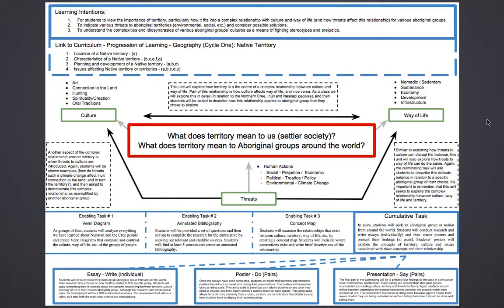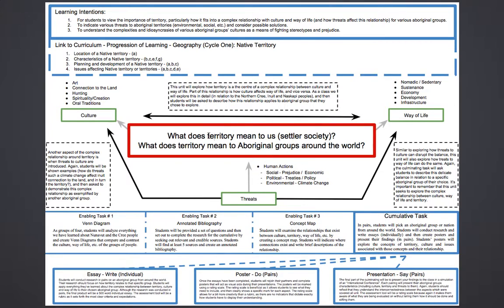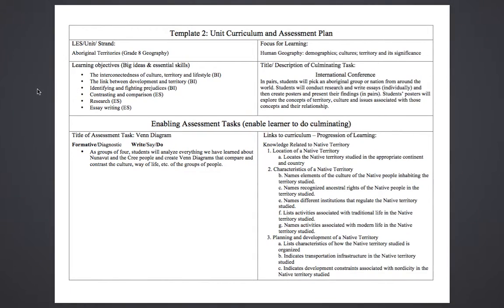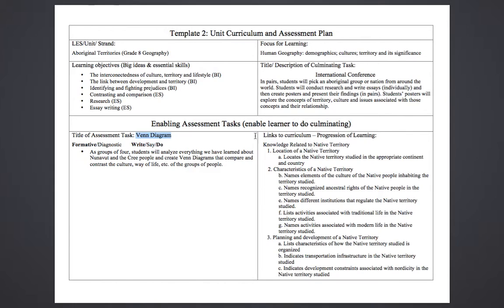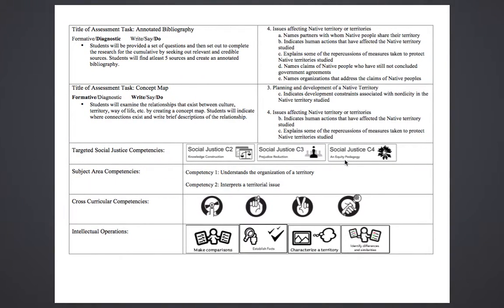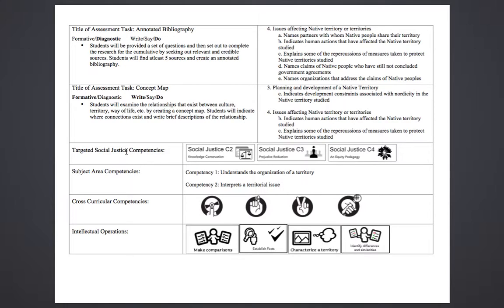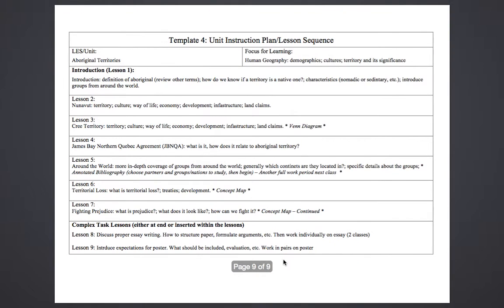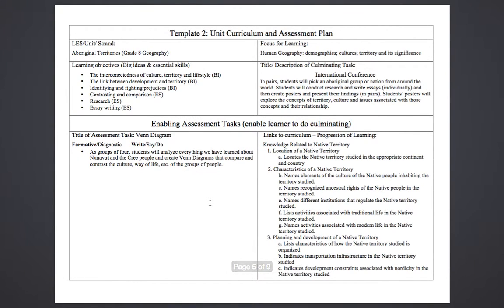Aboriginal Territories LES - Grade 8 Geography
This is an LES created for a grade 8 social studies class. The screen cast runs through a visual representation of the content as a means of introducing the Cooper templates.

The Cooper templates employ the backwards design model. I discuss my thought process as I run through the templates that cover the learning intentions, the culminating task, the enabling tasks, along with all of the competencies and lesson sequence.